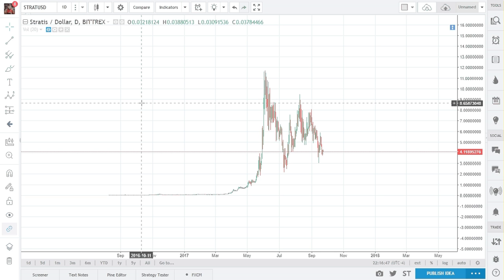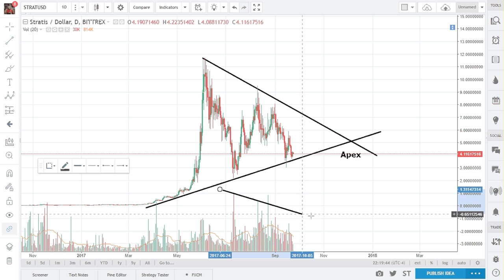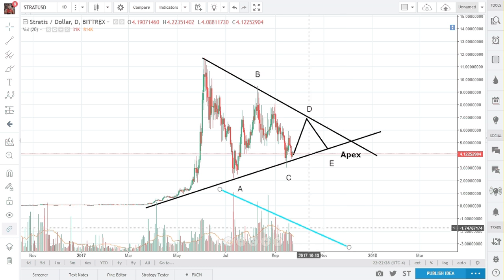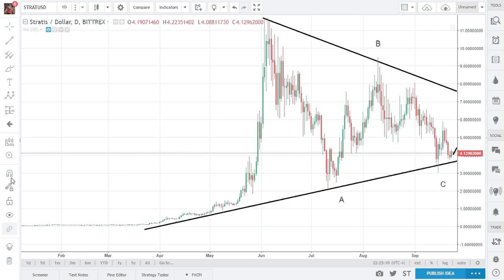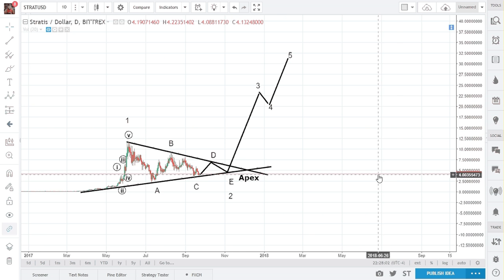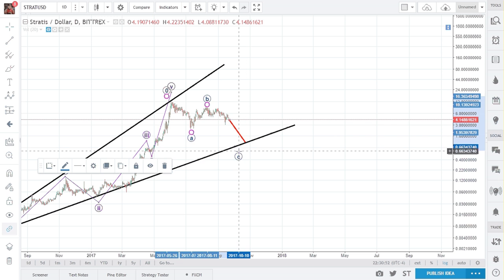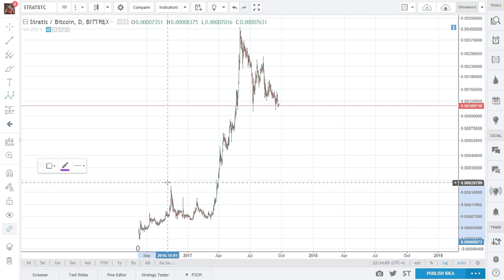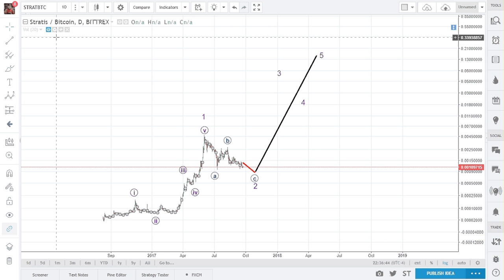STRAT Jaws of Wealth: Target